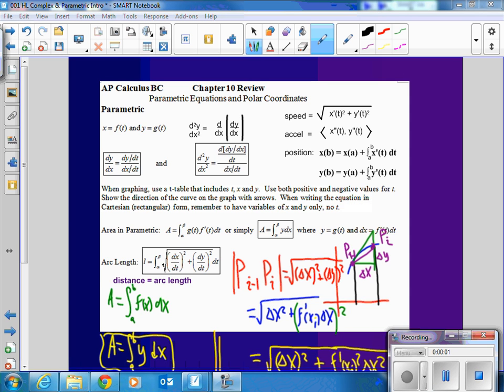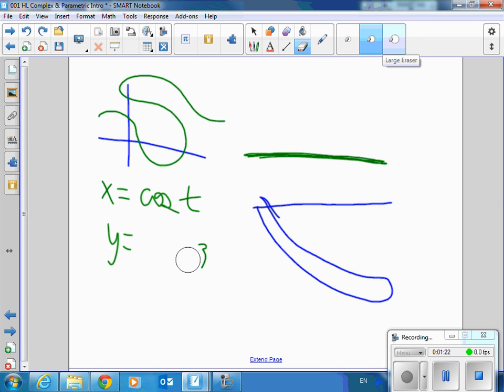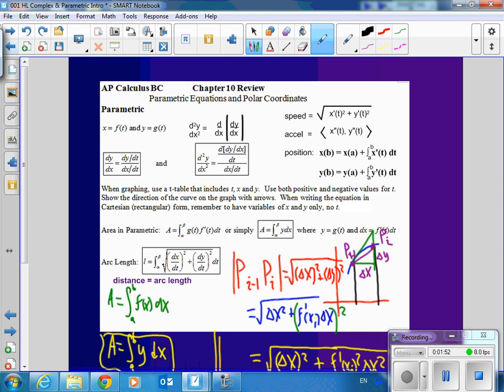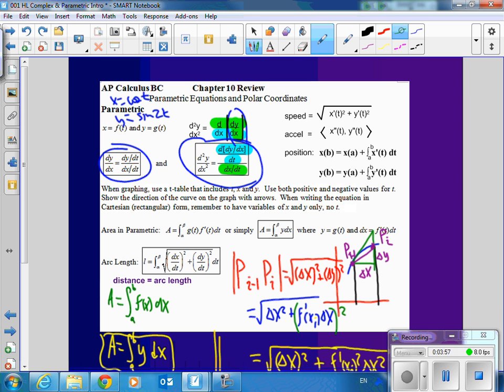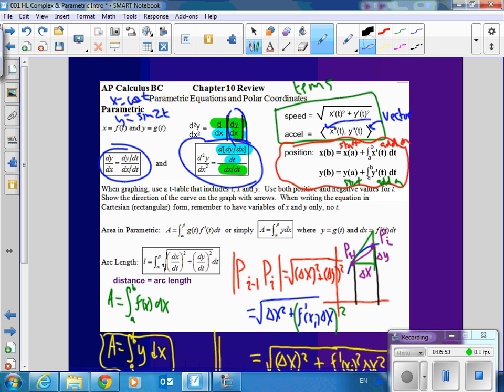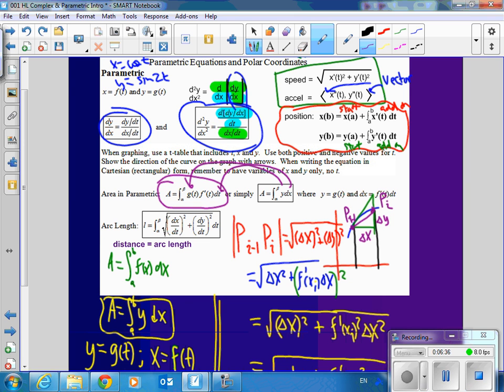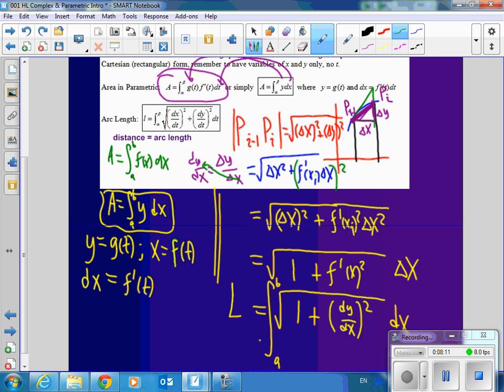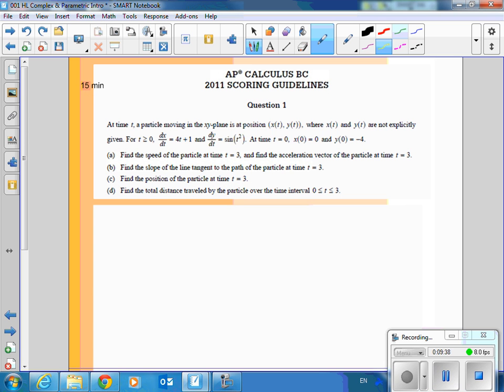HL2 Parametric Formulas 1 26